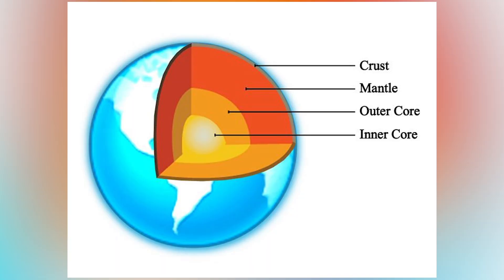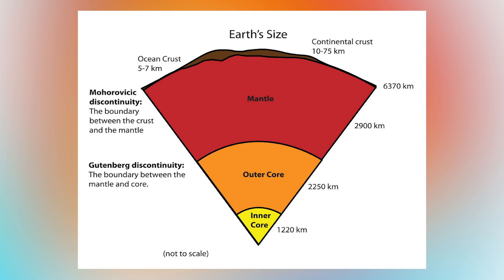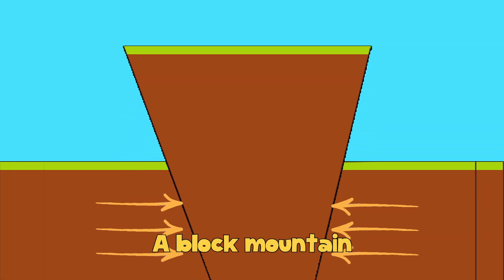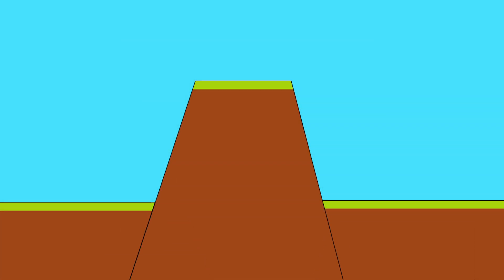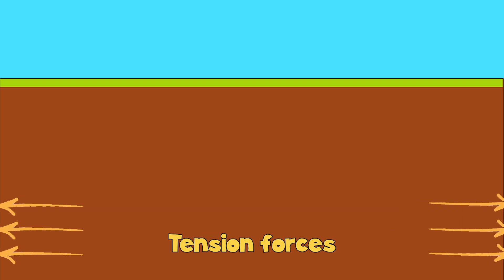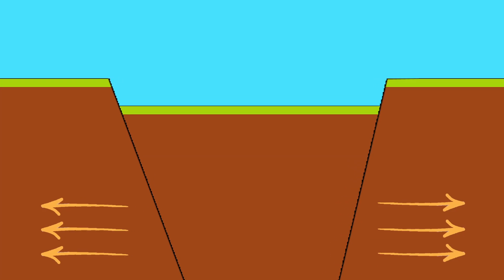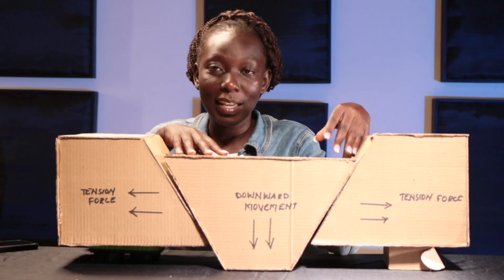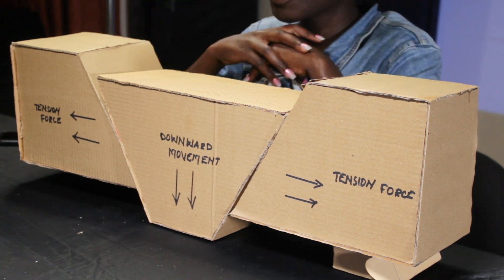The Earth Is Cracking Open! | Block Mountains Explained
In this video, we will explore how the movement of the Earth results in the formation of breathtaking physical features, including block mountains. You'll find the process of their formation quite fascinating... enjoy!